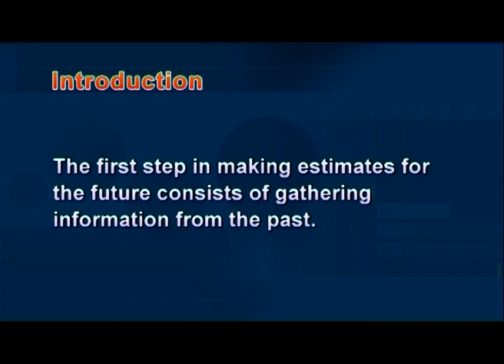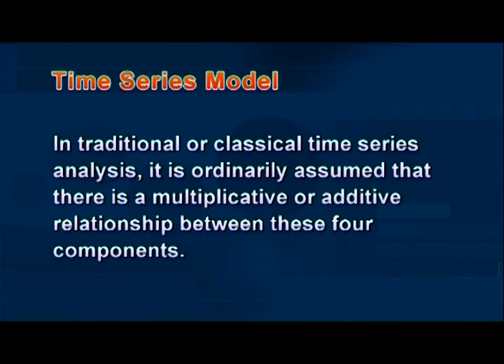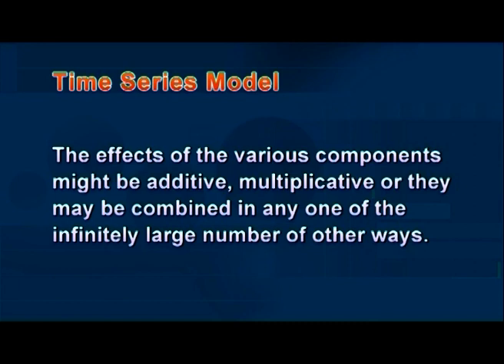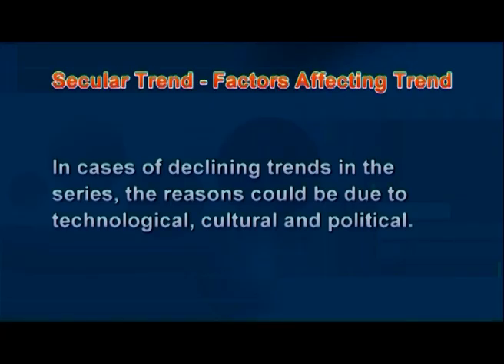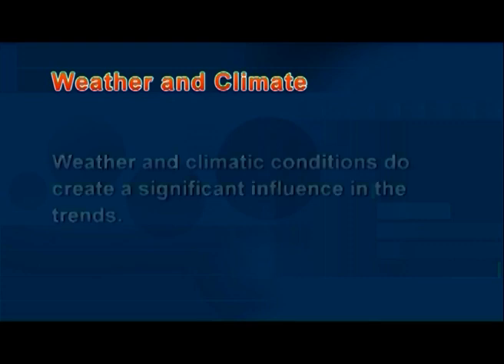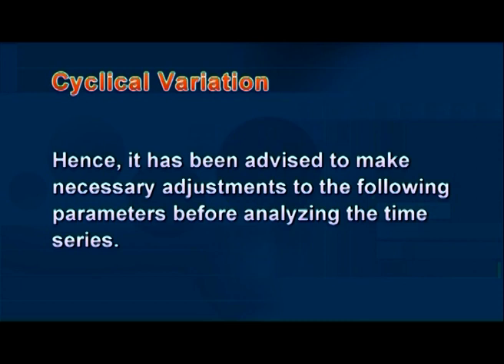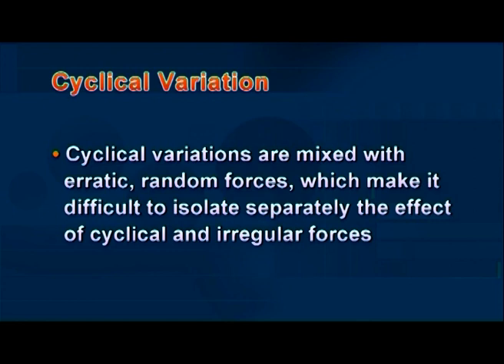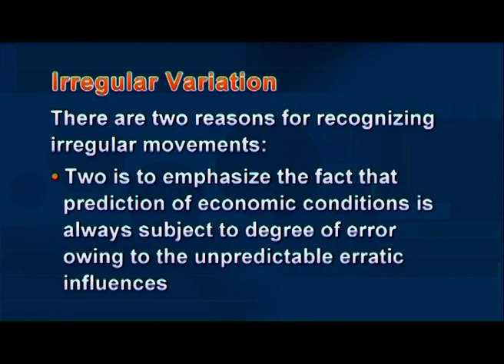Components of Time Series